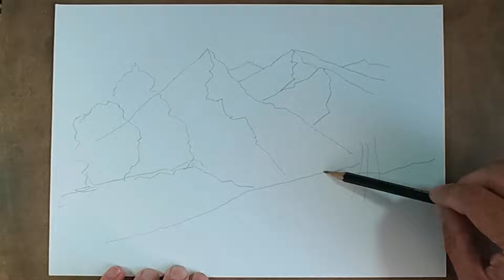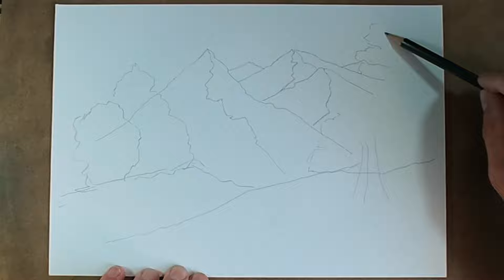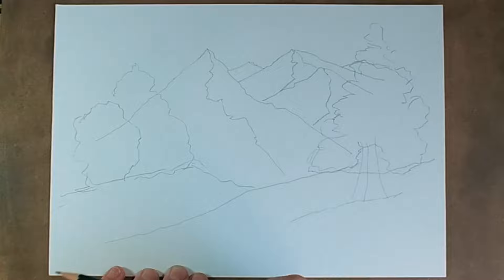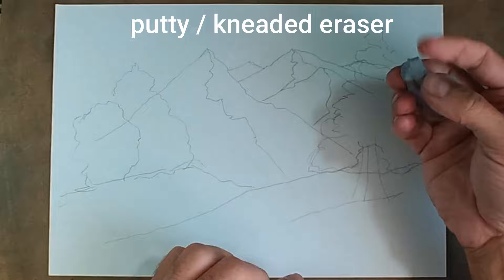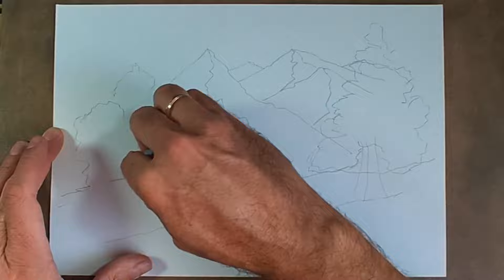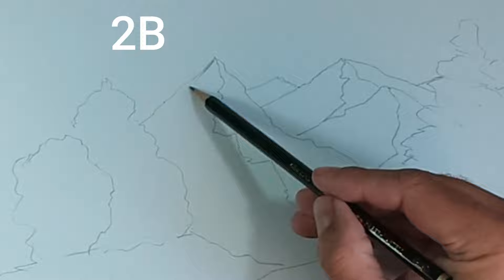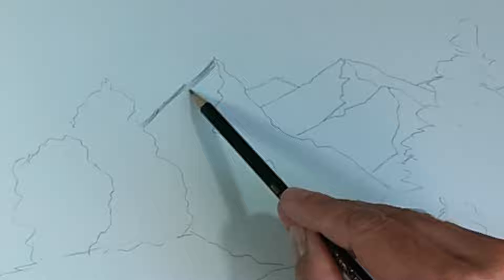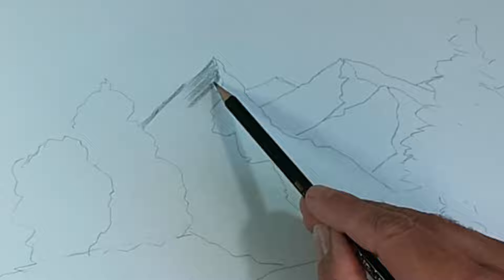How to Draw Mountains Landscape with Pencil Step by Step and Easy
In this new pencil drawing tutorial, we are going to learn how to draw landscapes and mountains, step by step.
In this realistic drawing tutorial, we will see techniques and materials that we have not seen before, and I will show you my secret tools to achieve better and more powerful drawings, shall we start?
Materials:
Paper A4 Canson 1557
Pencils: 2B, 4B, 2H
Especial pencil: Staedtler Mars Lumograph Black 4B
Artistic stump
Kneaded eraser
Electric eraser

Music on this video: YouTube Library